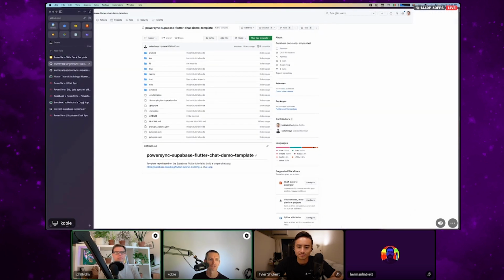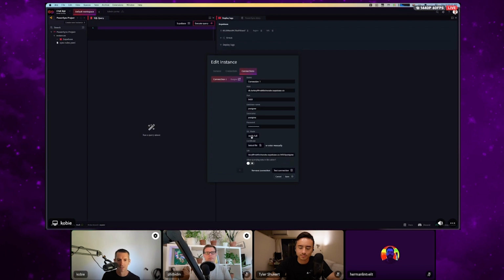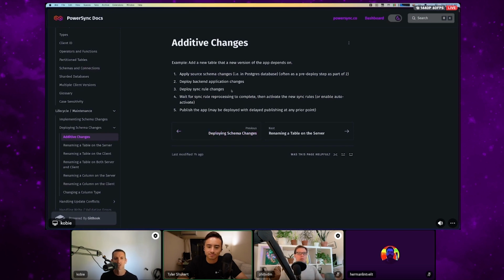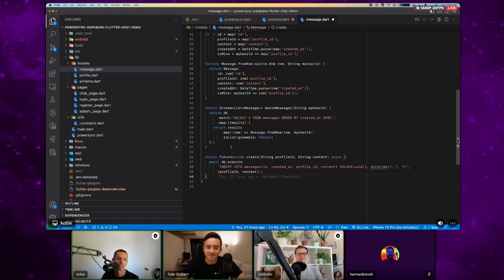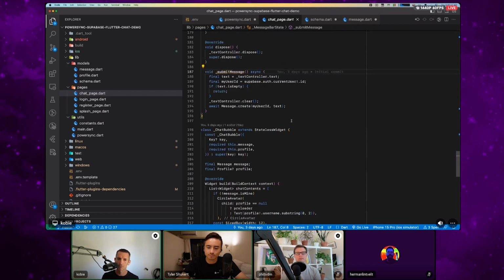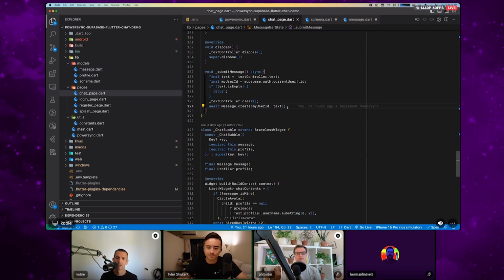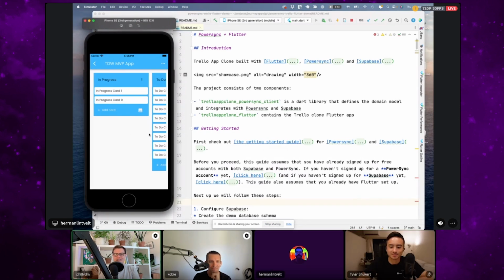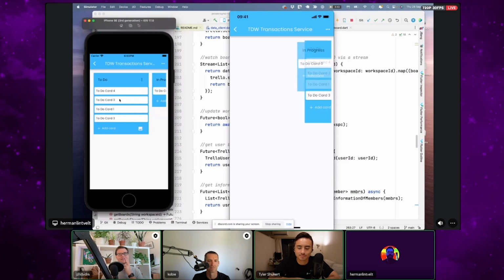Showcase: PowerSync for Supabase and Flutter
The Supabase team joins us in a showcase of how to build offline-first Flutter apps with Supabase and PowerSync. We walk through how to build an offline-first chat app and demo an offline-first Trello (kanban) clone — all built with Flutter.

Chapters:
00:00 Intro
03:13 Supabase developer shares his thoughts on PowerSync
10:24 Walkthrough: how to set up a Flutter app with Supabase and PowerSync
14:22 Architecture diagram
18:09 RLS and Sync Rules
24:12 Flutter codebase review
29:30 Real-time data streaming using watch()
32:32 Support for transactions
48:14 Drawbacks of Firestore
52:24 Demo: offline-first Trello (kanban) clone